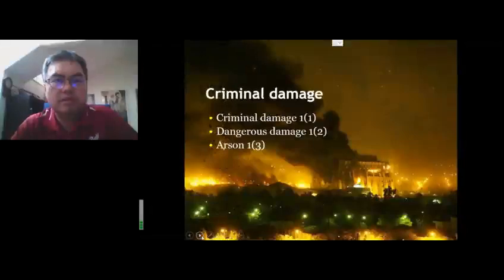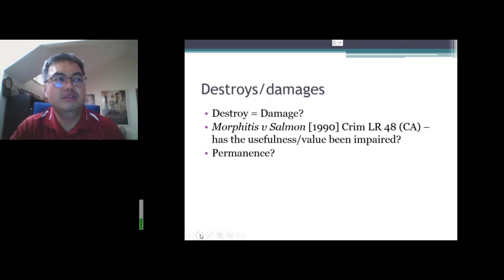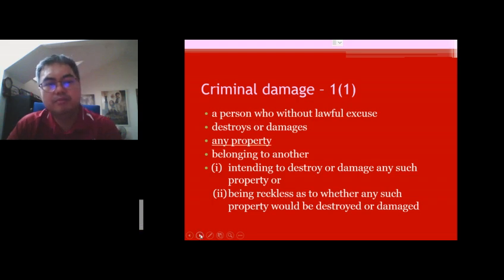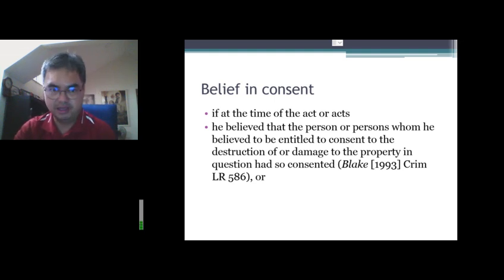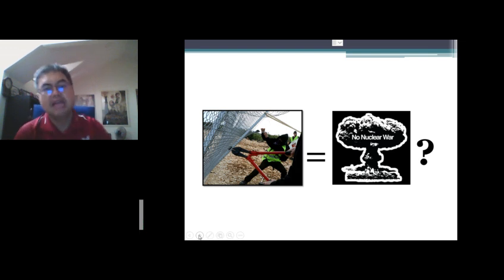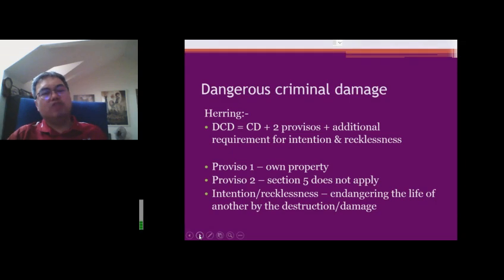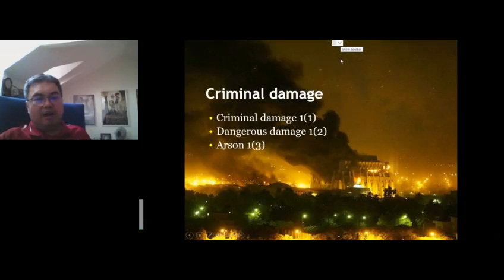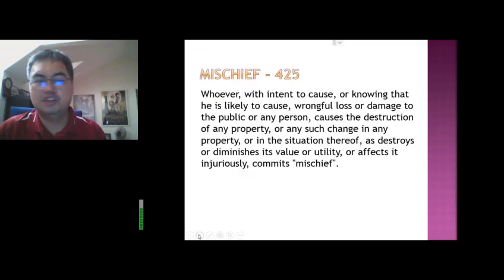18. Property Offences V Pt 1 Criminal Damage